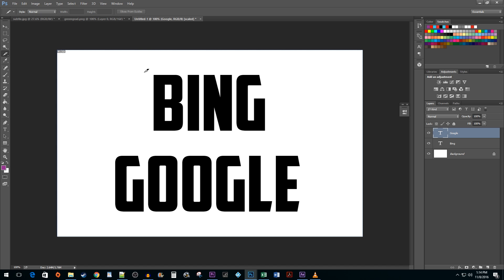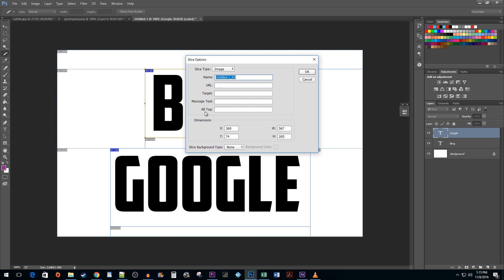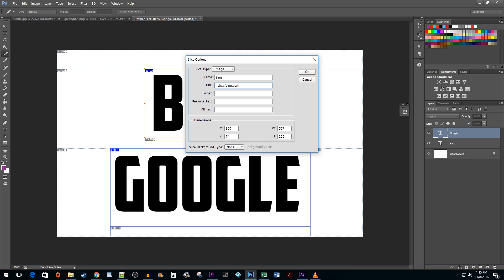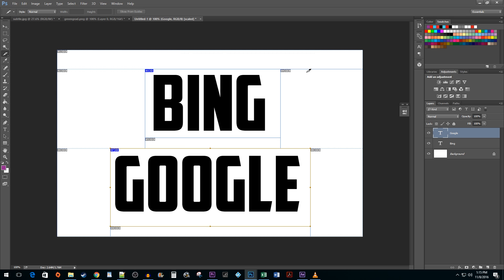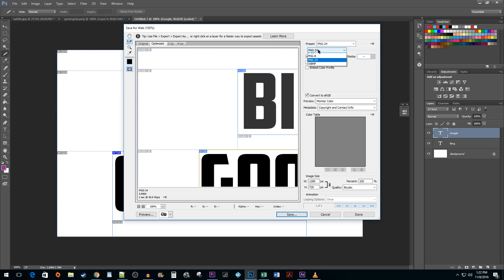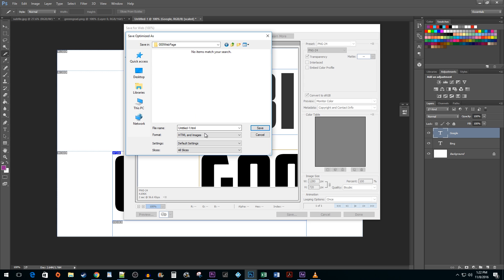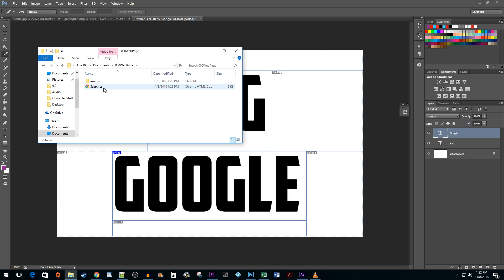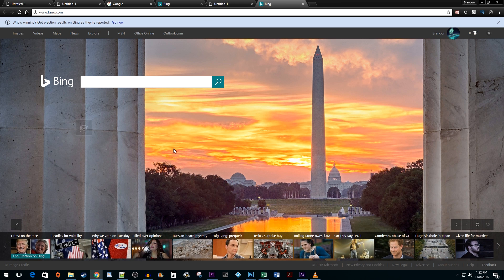Photoshop CC : How to Create a Hyperlink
Creating Hyperlinks in Photoshop CC